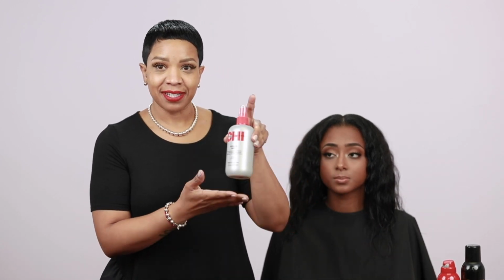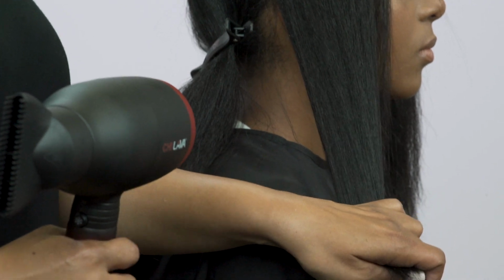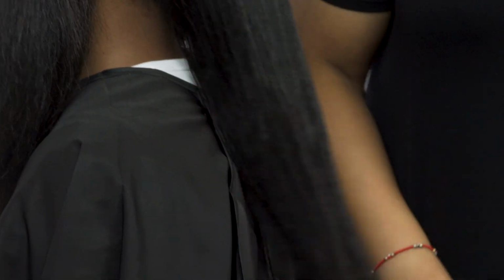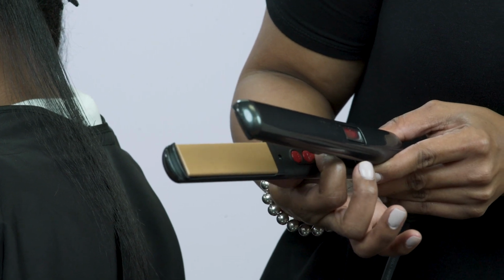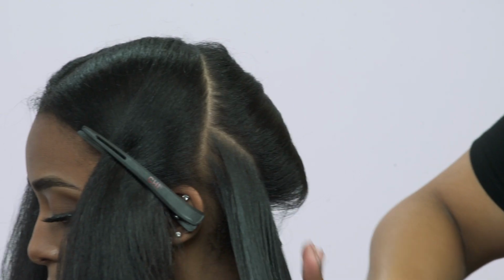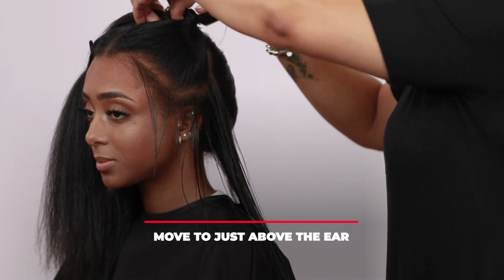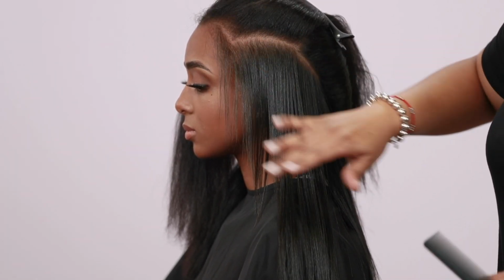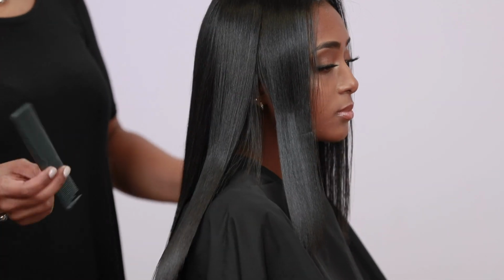How-To Perform a Flawless Silk Press - Step By Step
Learn a guarantee Silk Press process from CHI Executive Master Educator Coneic Parker, using CHI Tools and aids.